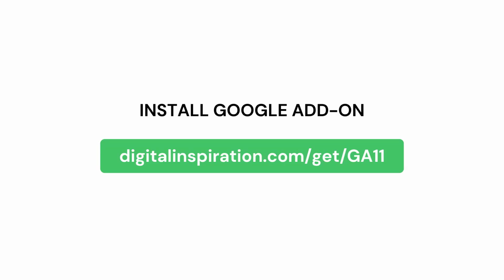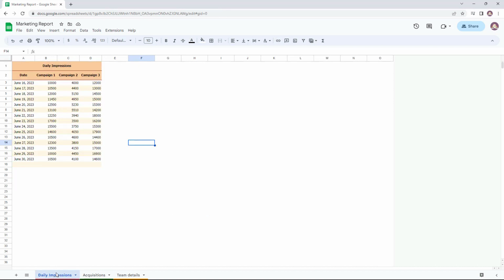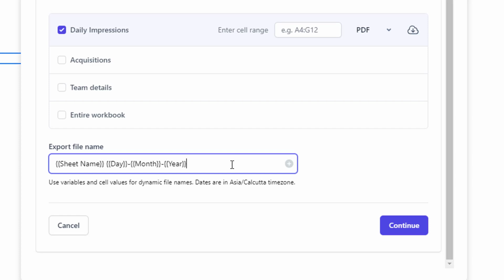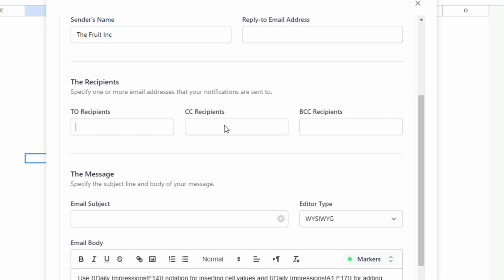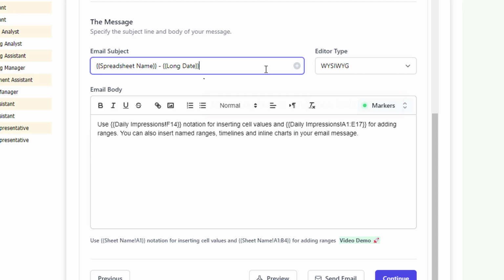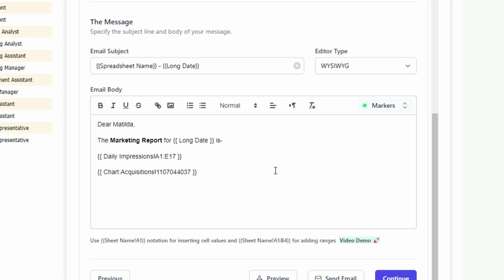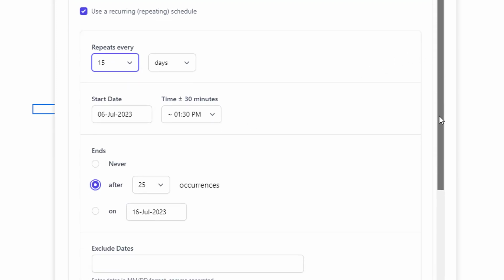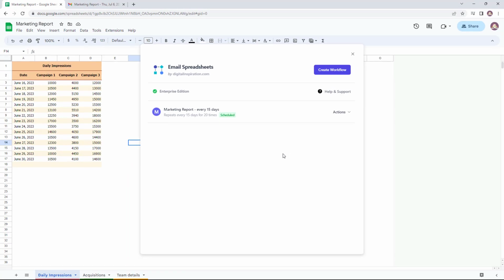Email Google Sheets on Schedule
Are you tired of manually exporting and attaching Google Sheets to emails? Look no further! With the Email Spreadsheets add-on for Google Sheets, you can effortlessly schedule and email Google Sheets, revolutionizing the way you collaborate and share data.

This video tutorial explains how to email sheets, dashboards, pivot tables, charts, and timelines from Google Spreadsheets to one or more email recipients. It also explains how emails can automatically be delivered on a daily, weekly, or monthly basis by setting up a recurring schedule.

0:19 Introduction
0:42 Install the add-on
1:22 Launch the add-on
2:43 Export Google Sheets
4:17 Custom PDF Settings
4:49 Email Editor
8:35 Preview Email
9:31 Schedule Emails
10:41 Workflow Dashboard